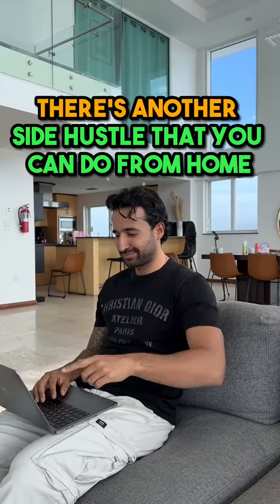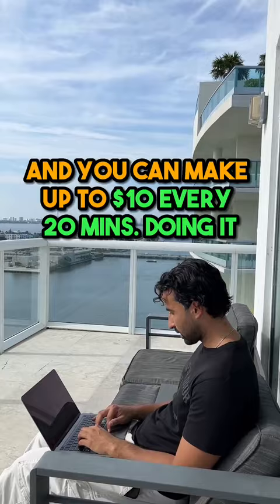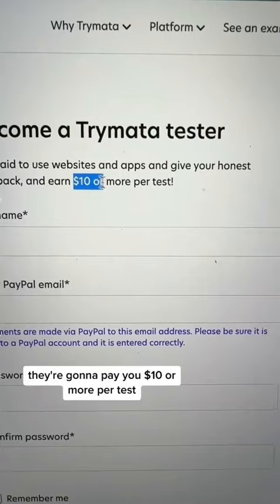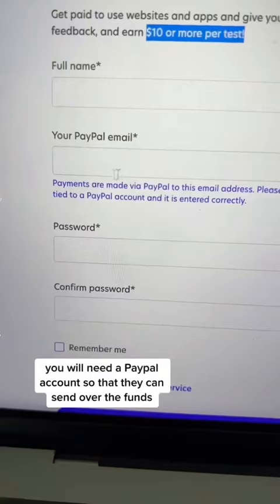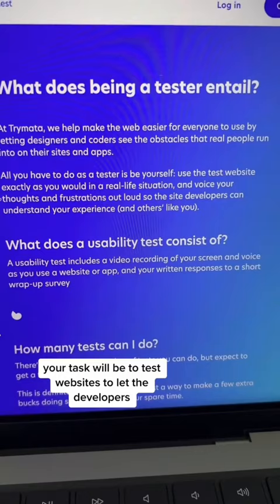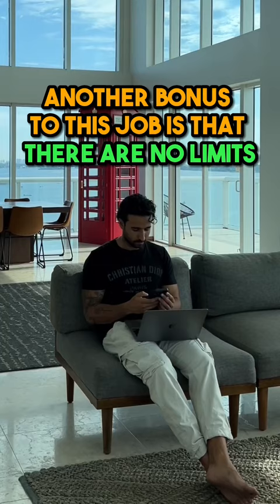SIDE HUSTLE THAT YOU CAN DO FROM HOME